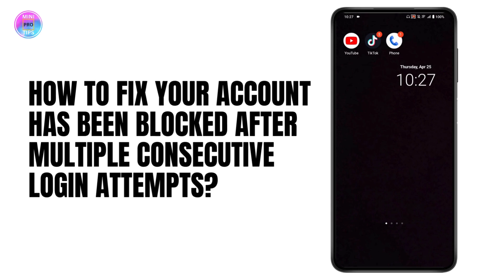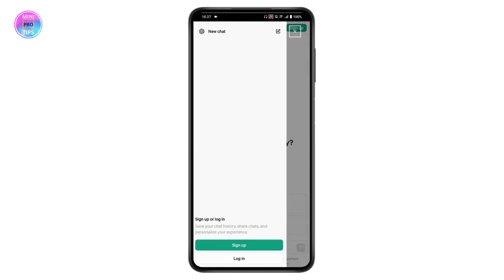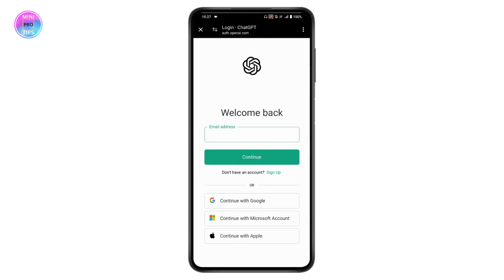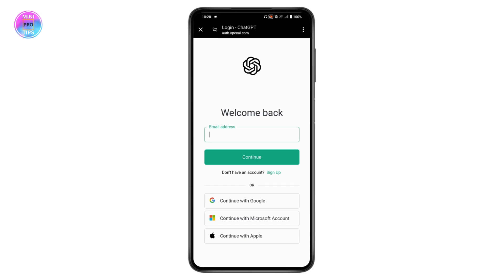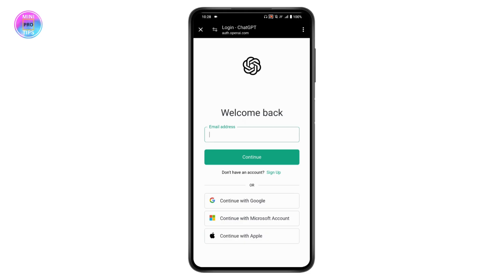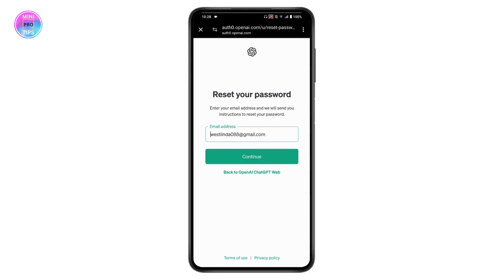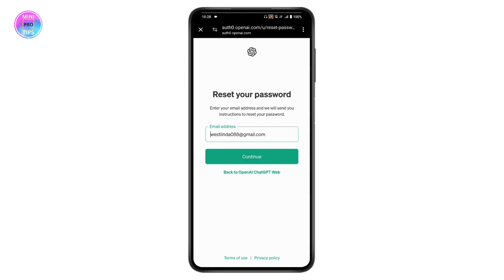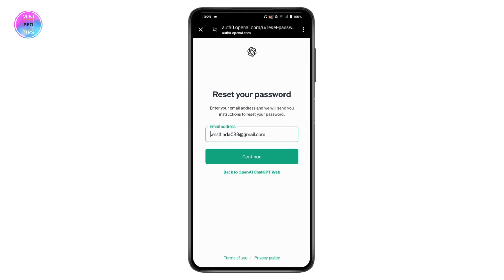ChatGPT | Your Account Has Been Blocked After Multiple Consecutive Login Attempts | Fix Login Err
How To Fix Your Account Has Been Blocked After Multiple Consecutive Login Attempts

Has your account been blocked on a platform after multiple consecutive login attempts? MiniProTips has the solution! In this tutorial, we'll guide you through steps to fix the "Your Account Has Been Blocked After Multiple Consecutive Login Attempts" issue, helping you regain access to your account quickly and securely.

Getting your account unblocked after login attempts can be crucial, and we'll show you effective methods to resolve this issue. We'll cover common reasons for account blocks, steps to unlock your account, and tips to prevent future blocks. Watch now and learn how to fix "Your Account Has Been Blocked" with MiniProTips!